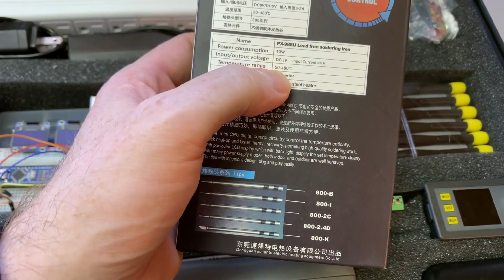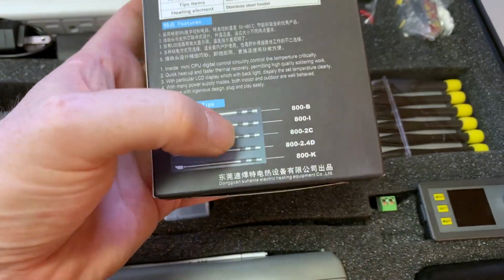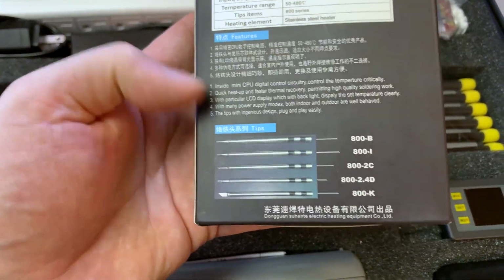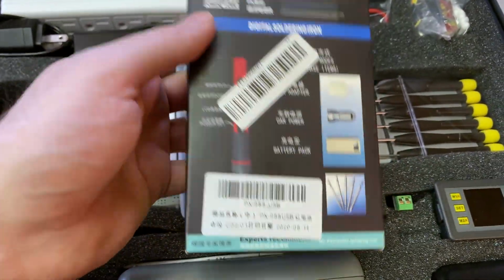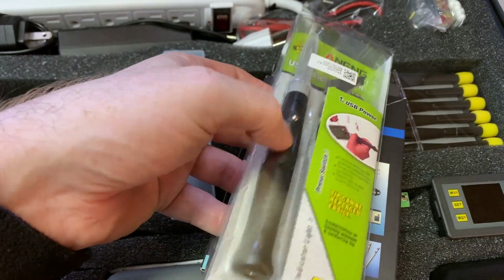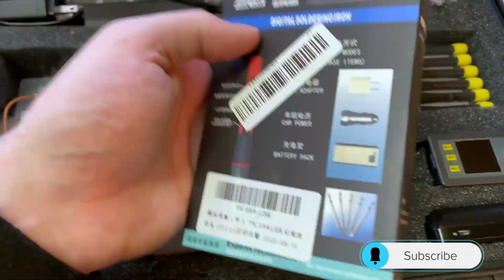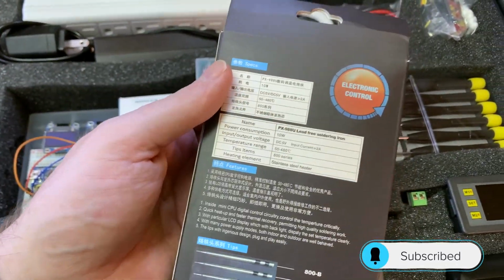A USB Soldering Iron That Works? 🔥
A Cheap USB Soldering Iron that actually works with temperature control for a good price
Today we do a first run of the cheapest temperature controlled USB soldering Iron I could find.

This is the cheapest USB soldering Iron I found online. At 10W it has a fair bit of power and is a LOT cheaper than the TS series.
➡️Handy dandy links!⬅️